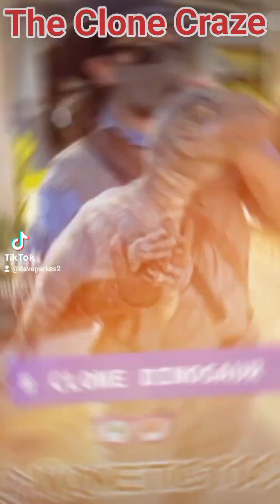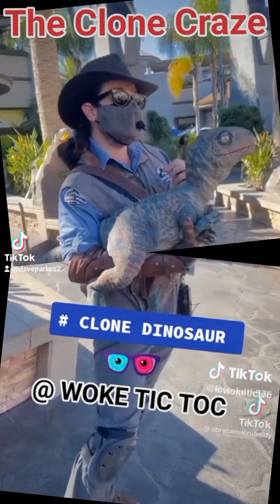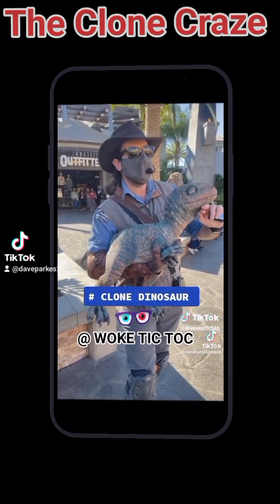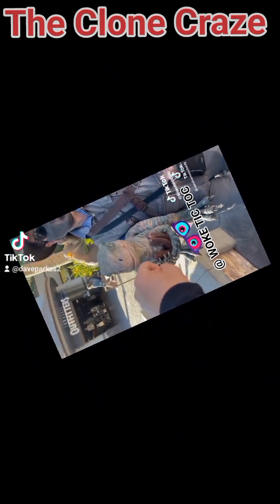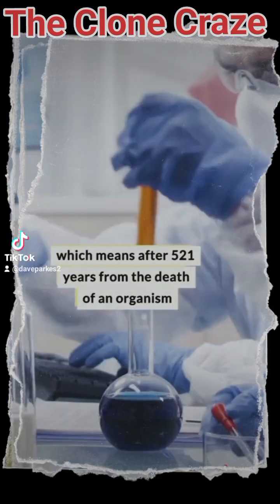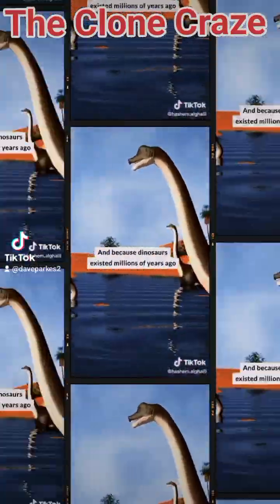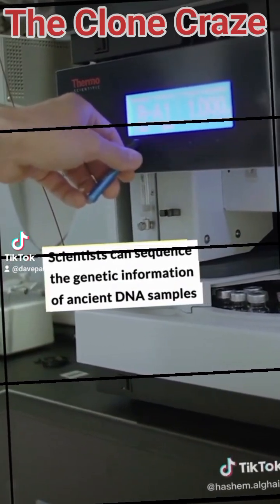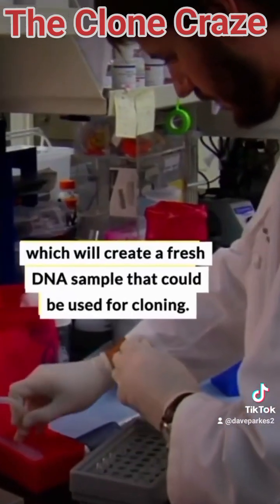The Clone Craze